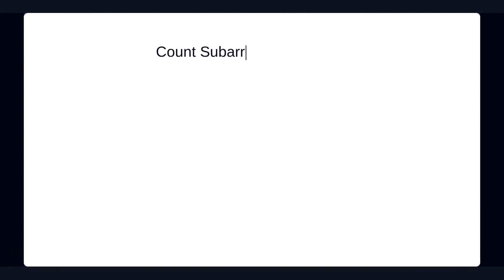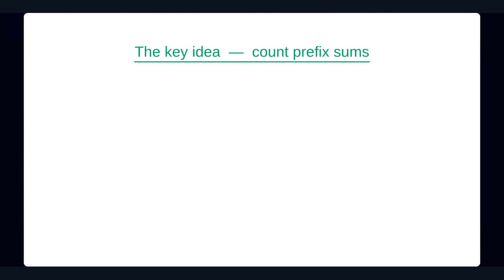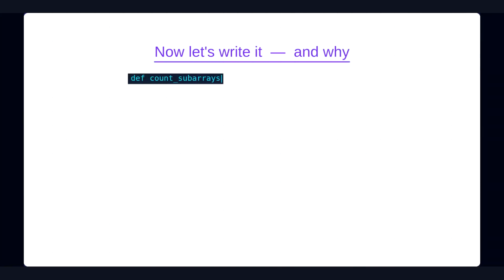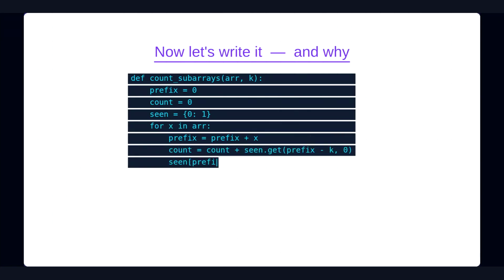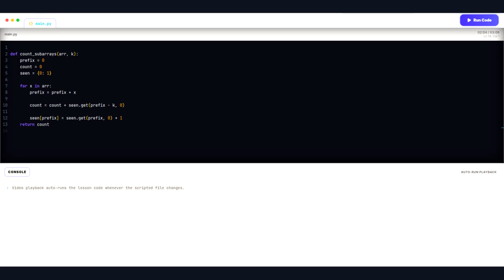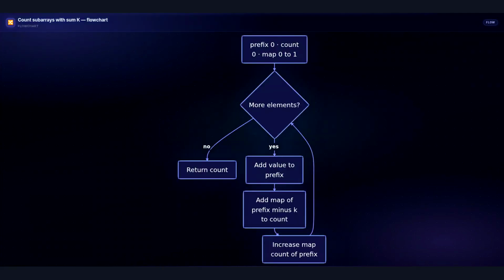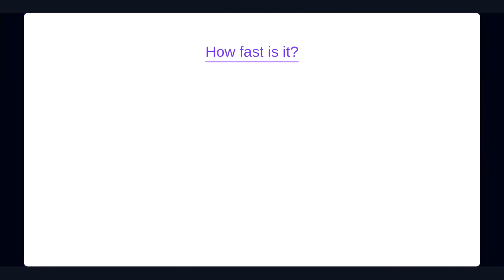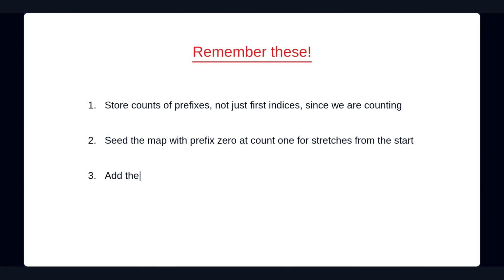#70 · Count subarrays with sum K — Explained Step by Step | DSA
Count subarrays with sum K — Count contiguous subarrays whose sum equals K (values may be negative). We build the intuition first, then write it in clean, runnable Python. Perfect if you're starting Data Structures & Algorithms. 🚀

📚 In this lesson • The intuition behind the problem • The approach / pattern: Prefix + hash • Writing the solution in Python, line by line • Time & space complexity — why it's efficient • Common mistakes to avoid